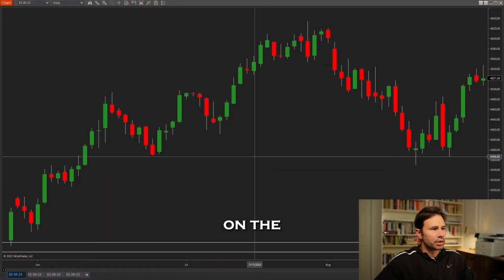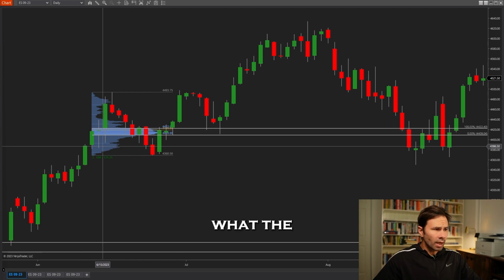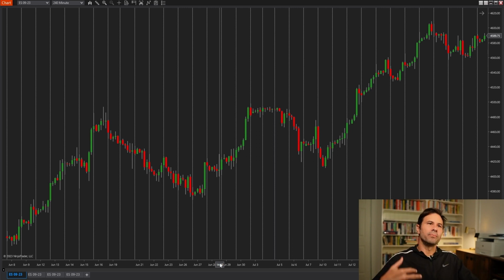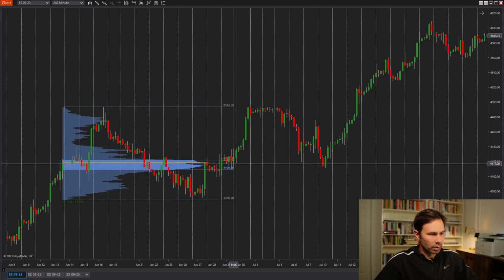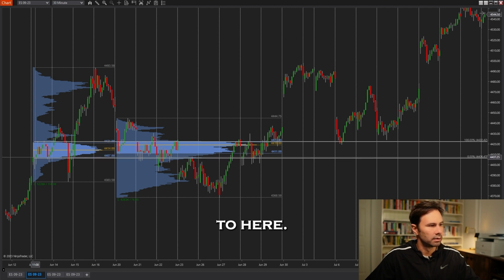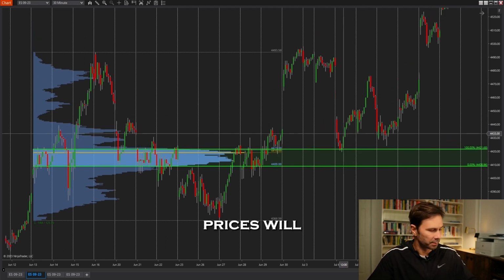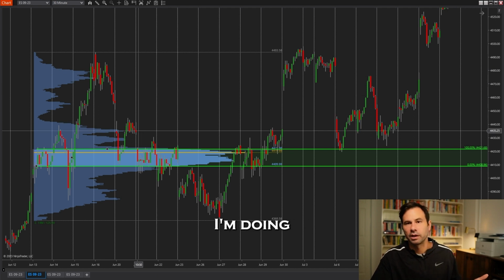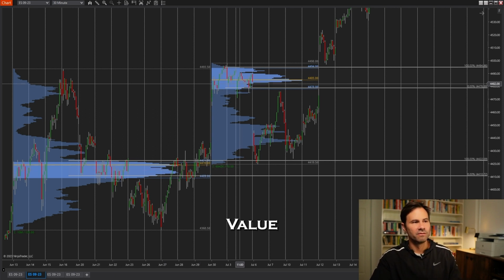Volume Profile Trading Strategy - COMPLETE TUTORIAL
📈Volume Profile and horizontal volume to put it in your toolbox 🚀💹

00:57 Add Volume Profile in Ninja Trader
2:10 Add Volume Profile in Tradingview
4:20 Terminology
5:15 Different Timeframes
10:22 Why I prefer Regular trading hours
11:10 When to include more areas
14:40 Why shouldn't try to be too precise when taking trades
16:05 Assessing the area effectiveness
19:40 When to include an extension of the range after missed trade